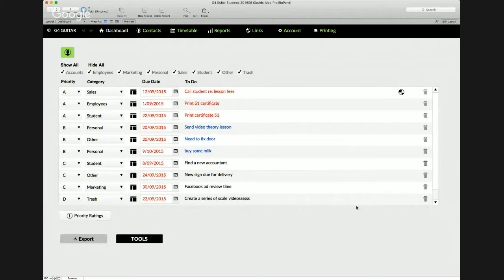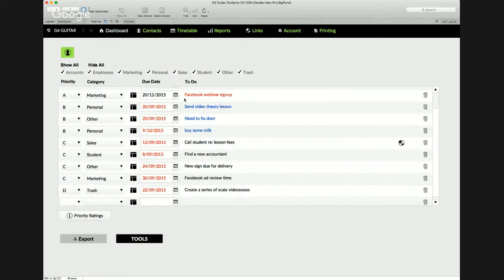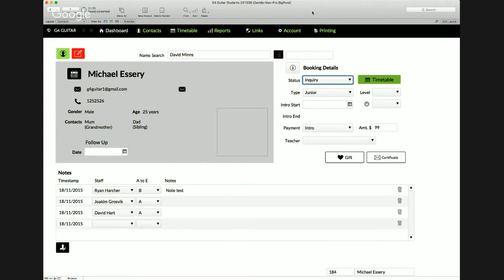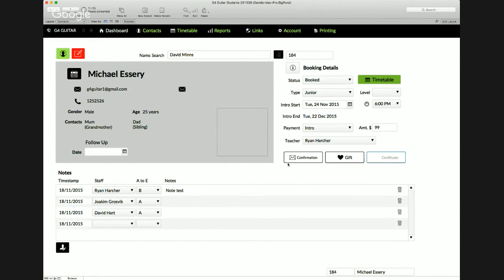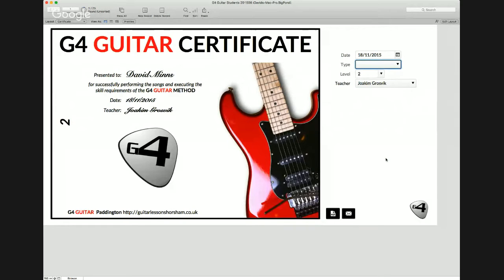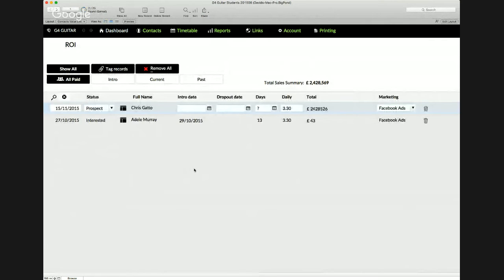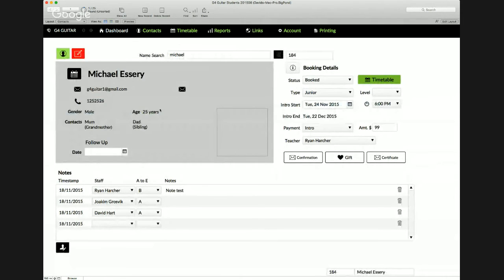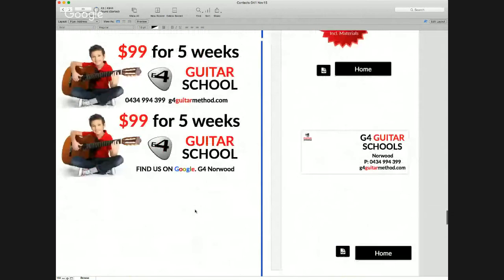G4 Guitar Teacher TV Episode 89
For more information about the G4 Guitar Teacher Network In episode we discussed the G4 Student Management Software due out in early 2016.